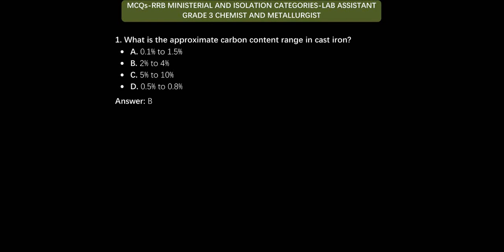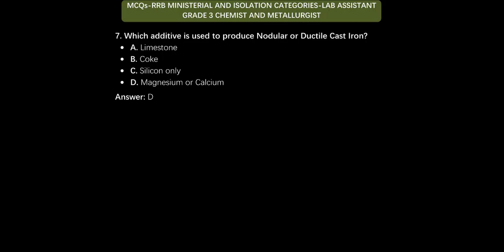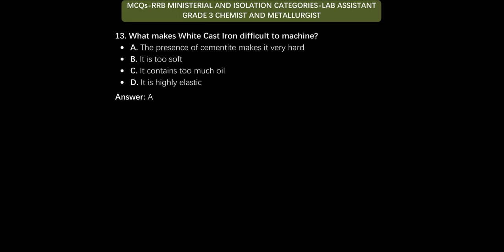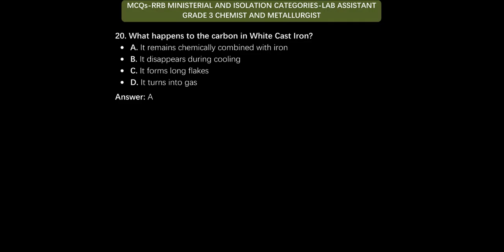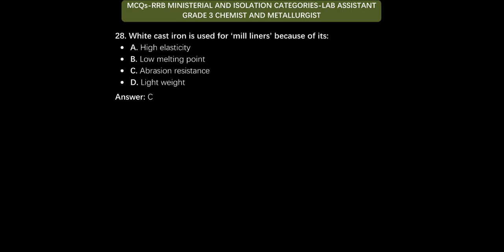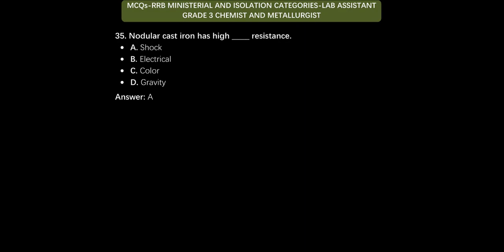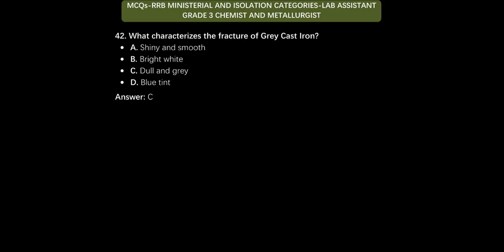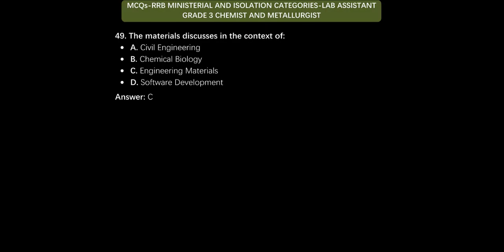30-MCQs-LAB ASSISTANT GRADE 3 CHEMIST AND METALLURGIST-RRB MINISTERIAL AND ISOLATION CATEGORIES